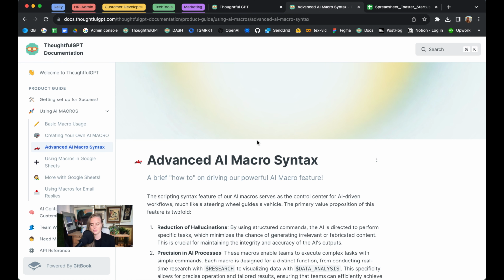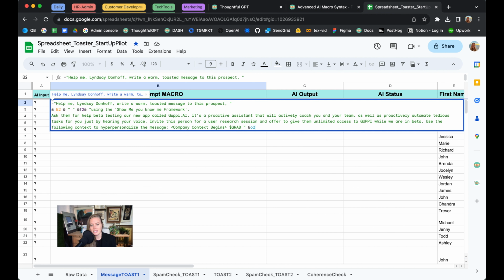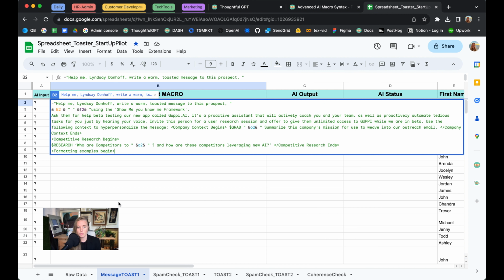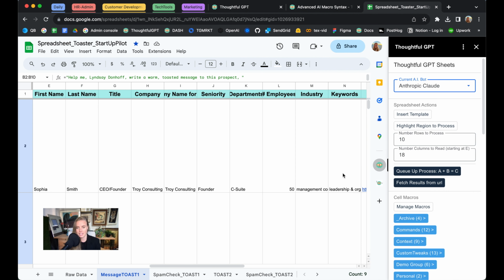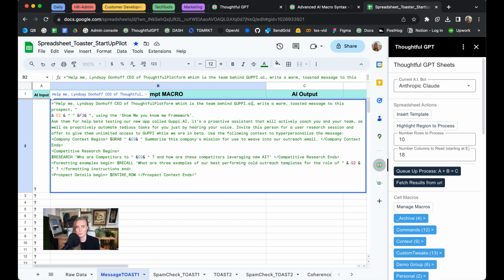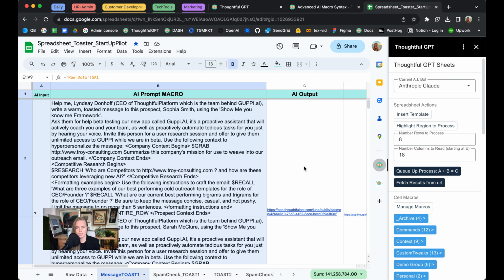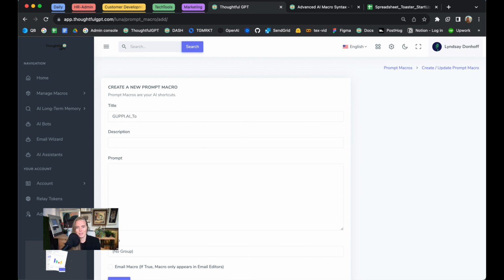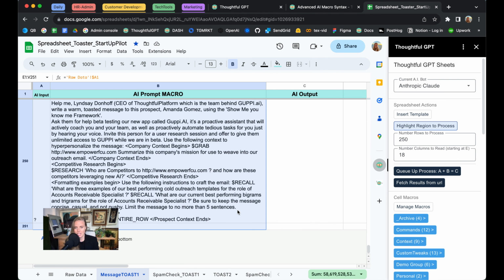Steer and HyperPersonalize your AI Processes in a Spreadsheet: AI Macros for Precise Task Control 🔬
The core idea is using AI macros to automate and standardize personalized outreach messaging at scale. The key elements are:

- Building an AI macro that helps write customized messages to prospects in a lead list
- The AI macro incorporates company context, competitive research, and best performing messaging examples to craft personalized messages
- The AI macro can then be reused and applied across large lists to delegate personalized outreach at scale to AI

ThoughtfulGPT AI Macro Spreadsheet Syntax Deep Dive 💥

🚀 Elevate your data game with our newest YouTube demo! Dive into the magic of AI macros and learn how to craft hyper-personalized messages to prospects in minutes. Say goodbye to manual input and hello to automation with our simple macro scripting language, designed to boost your spreadsheet skills.

✂️ Say hello to efficiency and watch our tutorial to discover how to seamlessly integrate AI-generated content into your outreach strategy. Create 'toasted' messages that resonate with your audience using our unique "show me, you know me" framework.

🤖 Witness the AI in action as we build a custom macro from scratch, guiding you through every step. Learn how to utilize powerful commands like 'grab' and 'recall' to fetch competitive data and efficient messaging examples.

📊 Experience a live demo where we troubleshoot and refine our macros in real-time. Plus, get insider tips on crafting concise, casual, and effective messages that convert.

🔗 Transform your data automation and save time with our 'Spreadsheet Toaster' macros. Watch our video to see how we process hundreds of rows in just a few clicks, ensuring you never write the same email twice.

👀 Don't miss out on revolutionizing your outreach with AI! Click to watch, learn, and transform your approach today.